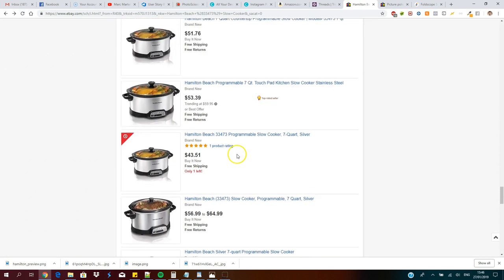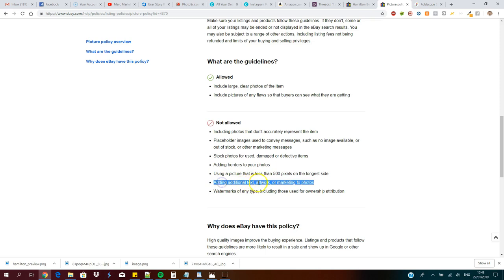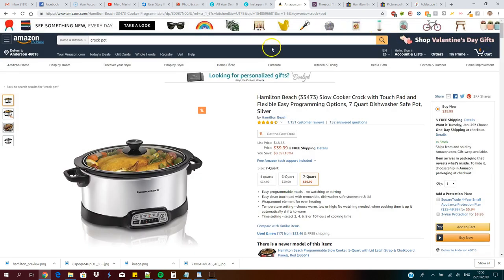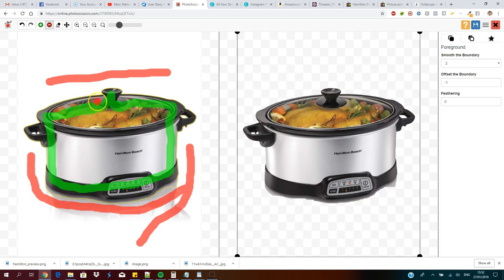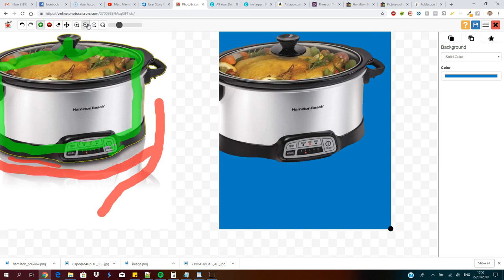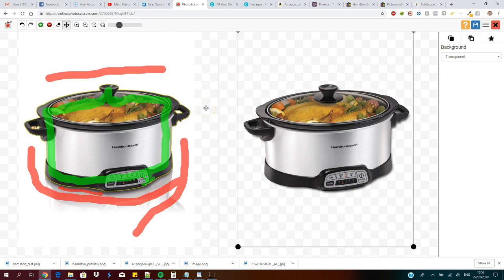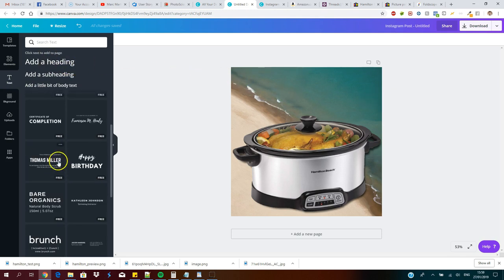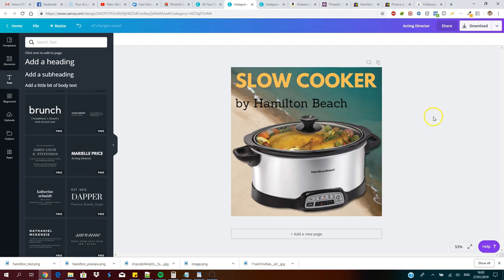eBay Selling Tips: How to get more clicks on your eBay listings by creating beautiful main images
Here is yet another excellent educational video for you. Use this method to create beautiful main images that buyers can't miss and get 200% more clicks on your listings.